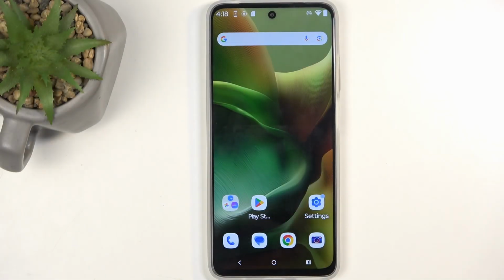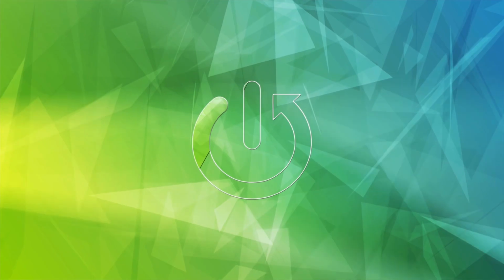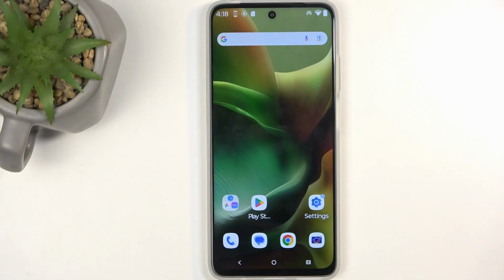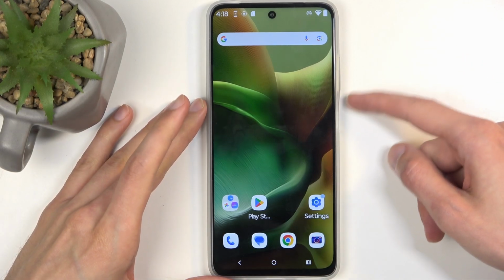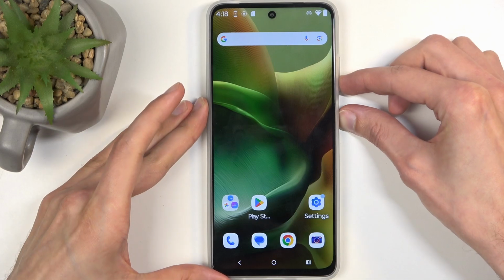How to Take a Screenshot on MOTOROLA Moto G15 – Capture Your Screen Easily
If you’re wondering how to take a screenshot on MOTOROLA Moto G15, then here we are coming to show you! In the above tutorial, we will guide you through the simple steps to capture your screen and save it as an image, so you can easily share or store important information. So, let's follow all the shown steps and successfully take a screenshot on MOTOROLA Moto G15!

How to take a screenshot on MOTOROLA Moto G15? How to capture screen on MOTOROLA Moto G15? How to screenshot on MOTOROLA Moto G15?